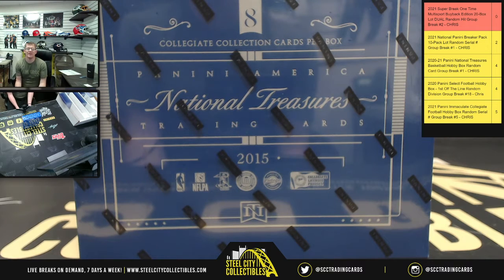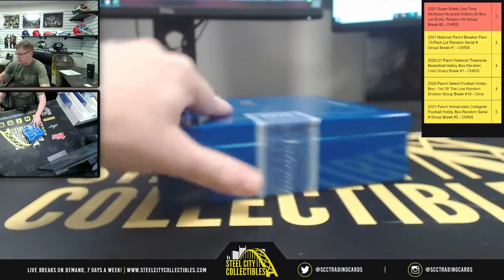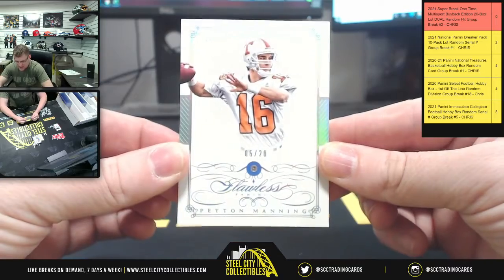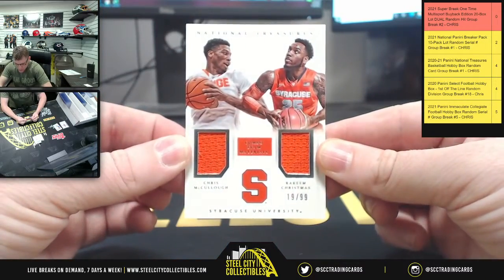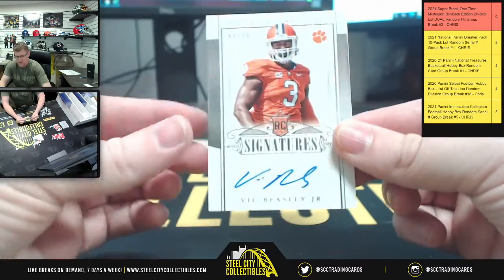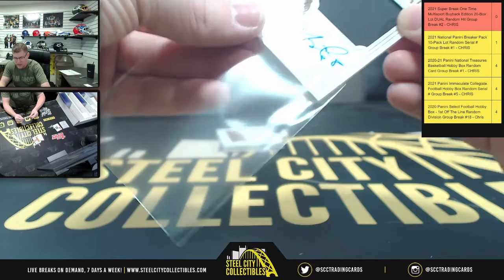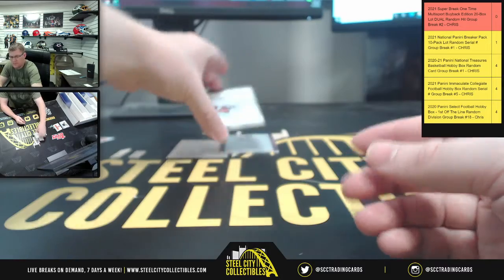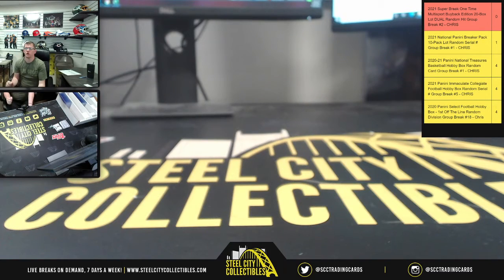2015 Panini National Treasures Collegiate Multi-Sport Hobby Box - Live Break with Chris - Steve C